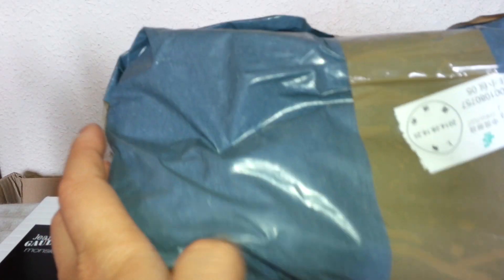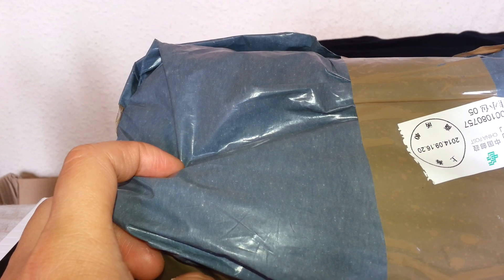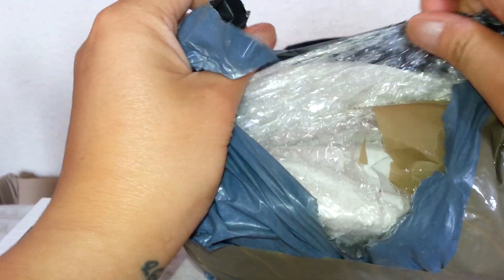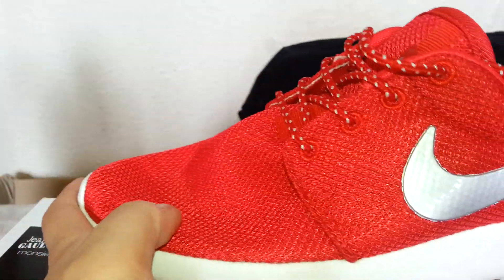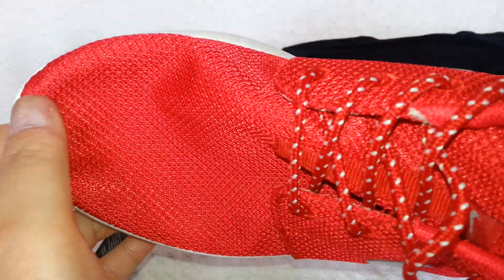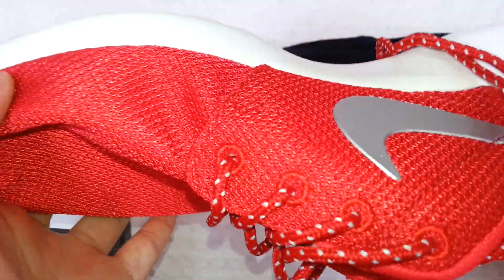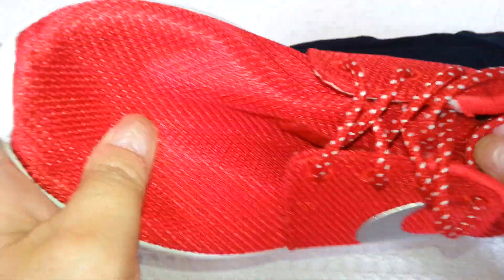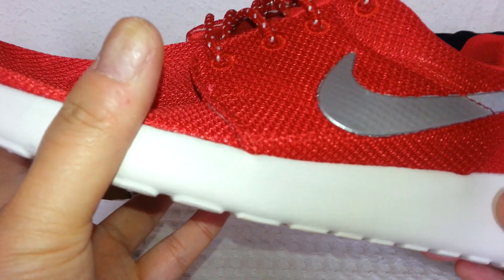Nike Roshe run trainers shoes from Aliexpress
I got this from aliexpress on the 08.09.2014 arrived today on the 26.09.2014. Quality is very good and its only $27.